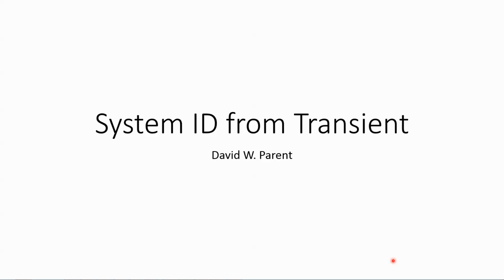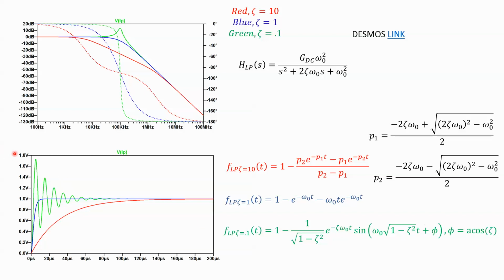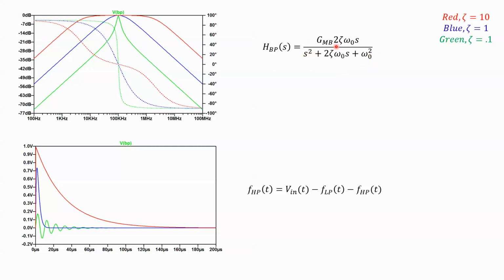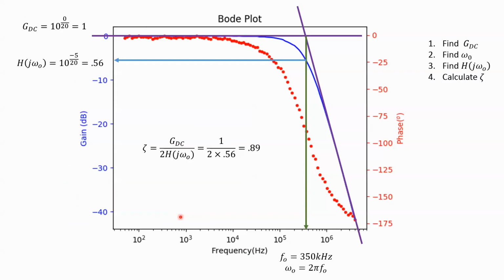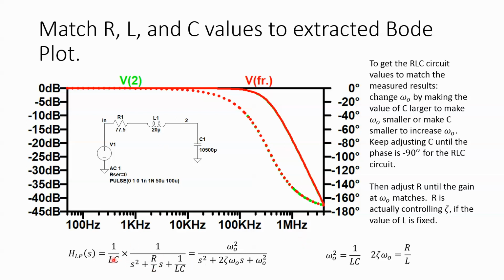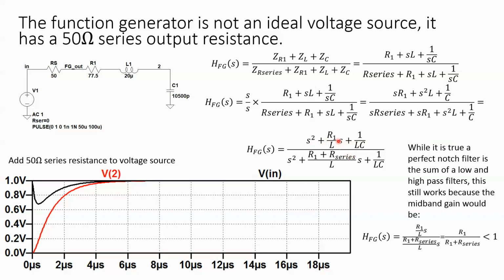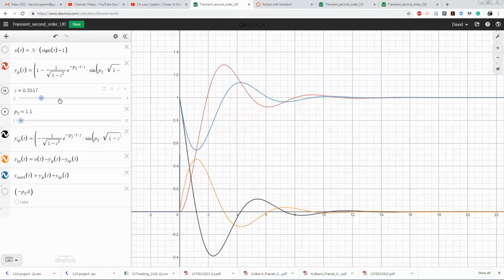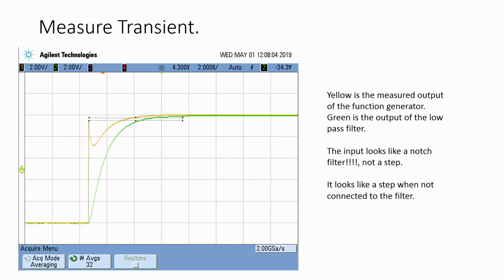System ID second order filters